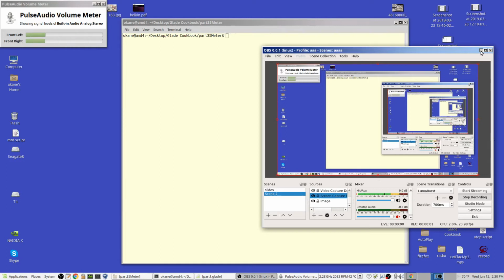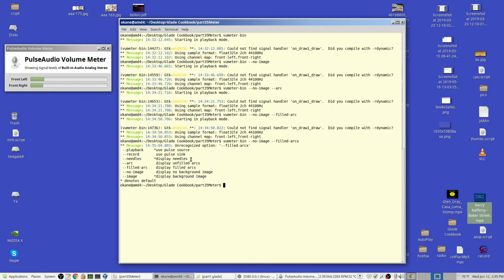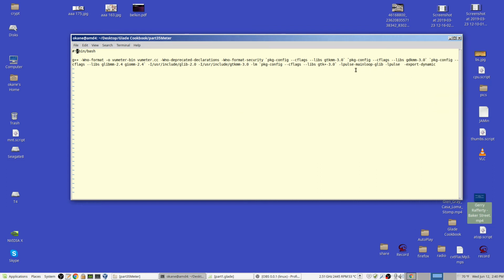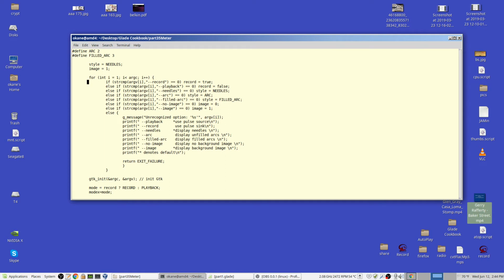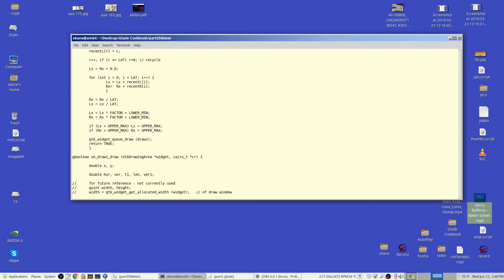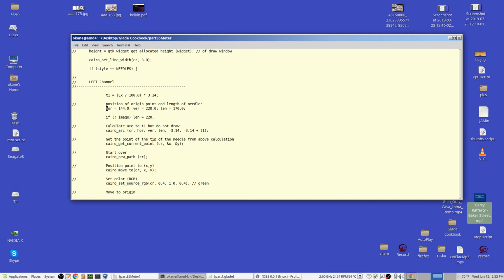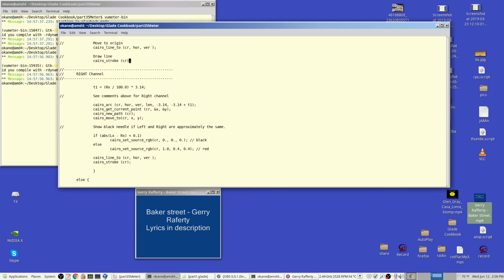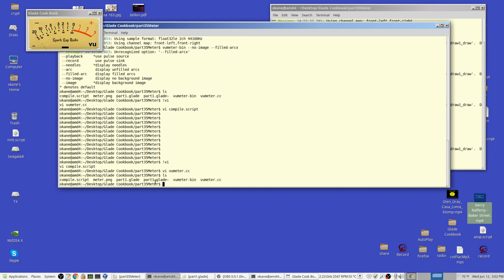Linux Gtk Glade Programming Part 35c: Drawing Part 3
An introduction and tutorial to Linux Gnome based Gtk with Glade application window development in C. Video should now play in 1080p (adjust your browser).

Update: the code (see distro link below) is now in C (C++ artifacts removed) and calibrated with pavumeter and OBS. The Glade callbacks now work correctly as a result.

A VU style meter for Pulse Audio.